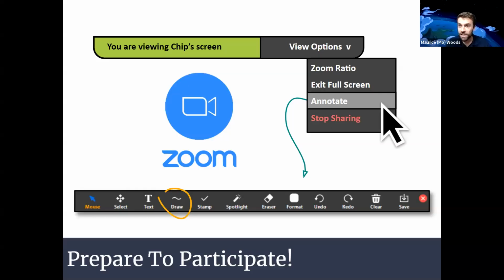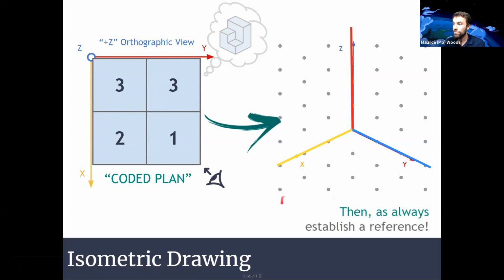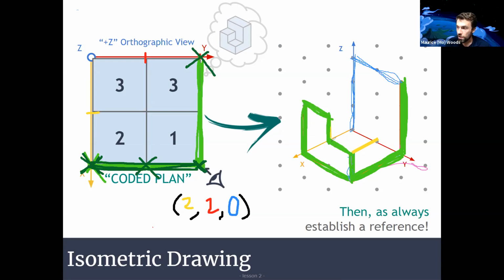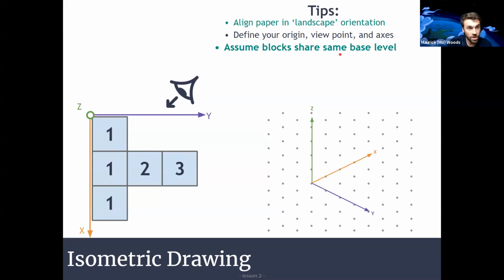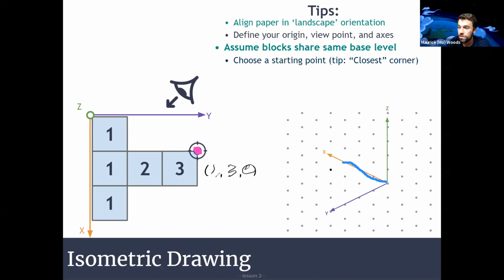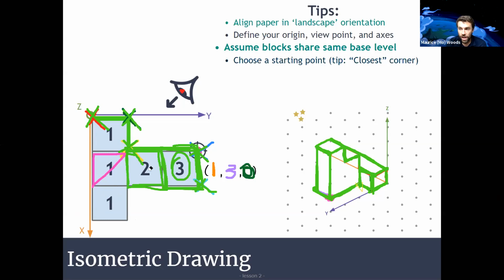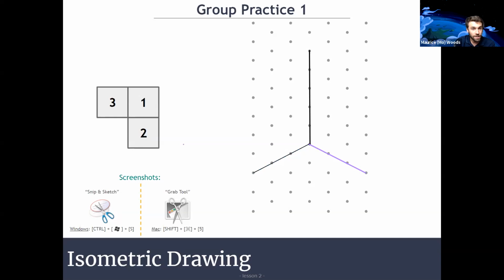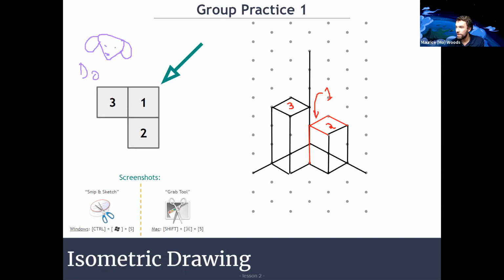General - Level 1 - Spatial Visualization of 3D Shapes | Part 2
In this workshop, we exercise our ability to manipulate 3-dimensional objects in space. We will focus on developing skills for drawing orthographic and isometric views of objects by hand as well as by using 3D modeling software (CAD). We will also learn techniques for visualizing and characterizing the rotation of objects about multiple cartesian axes.

In this video we will cover isometric drawing & coded plans.

Follow this link to view the entire General - Level 1 - Spatial Visualization of 3D Shapes workshop on Canvas